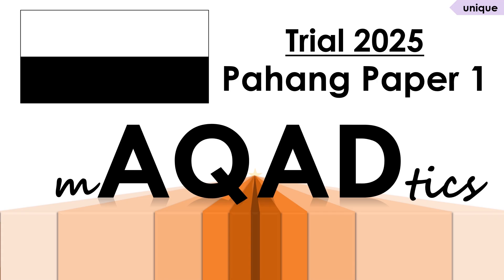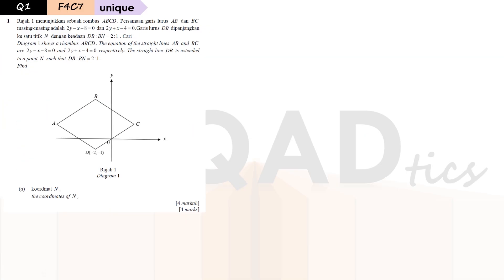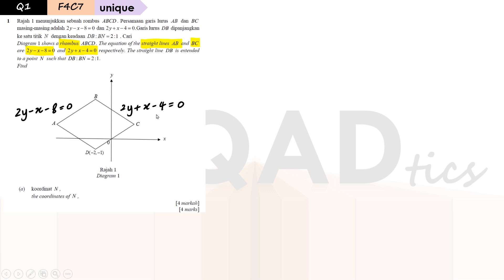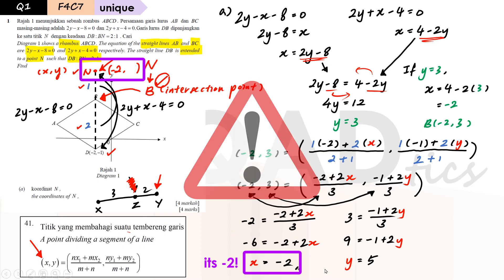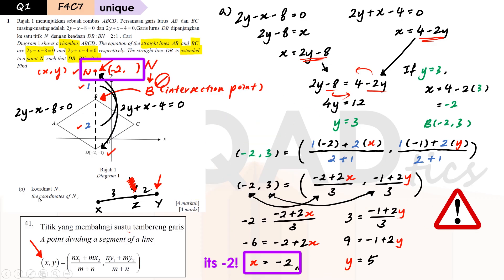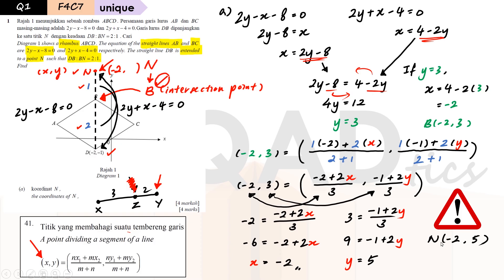Trial Addmath - PAHANG 2025 - Paper 1 Question 1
Pahang Paper 1 Question 1 - Coordinate Geometry
0:00 Intro
2:02 Part a
15:08 Part b

This year's Pahang paper really surprised me because of its difficulty... but it’s alright! Let’s use this great opportunity to revise, and CONQUER this paper TOGETHER!

-NO AI IS USED IN THIS VIDEO-